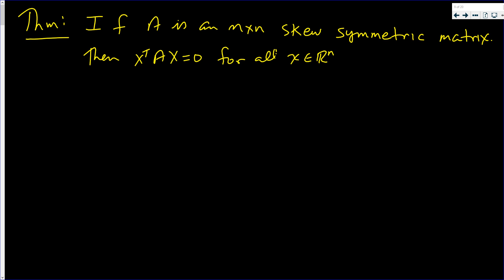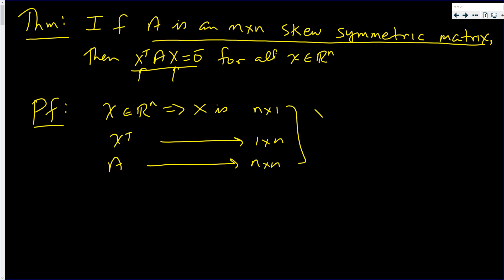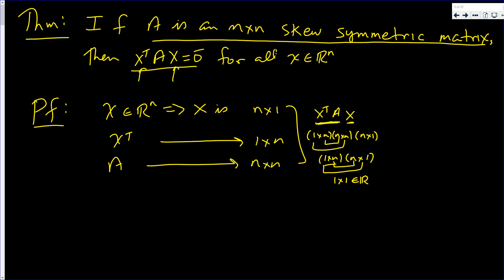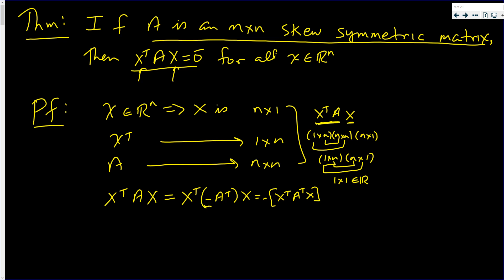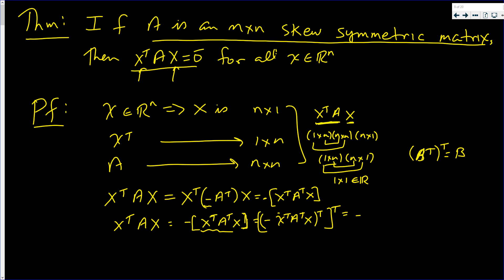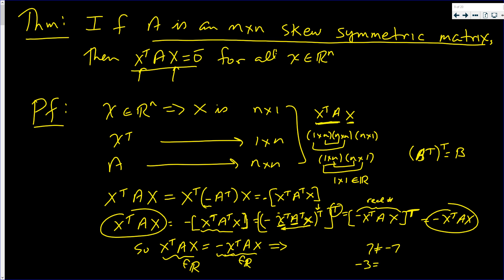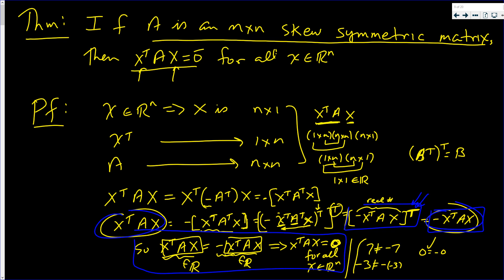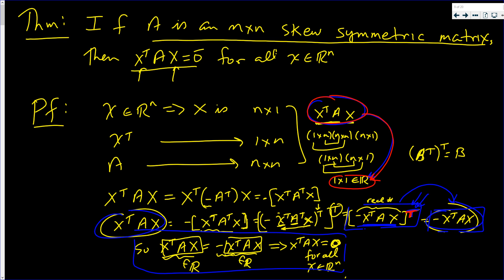If A is an nxn skew symmetric matrix then x^TAX = O for all x in R^n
In this video I prove that if A is an nxn skew symmetric matrix then x^TAX = O for all x in R^n. Watch and Learn!